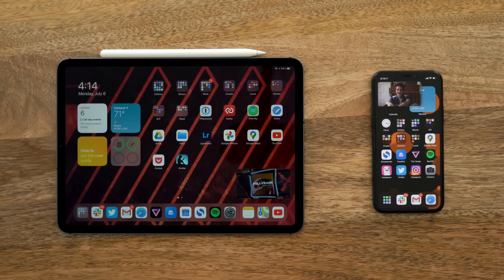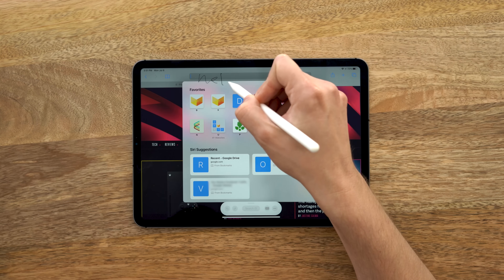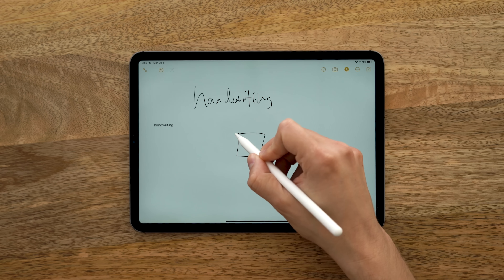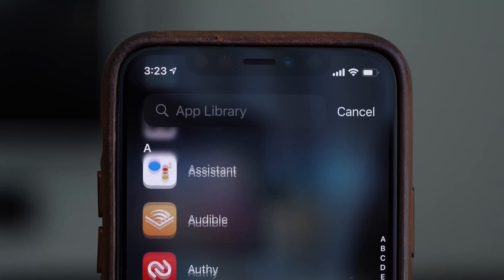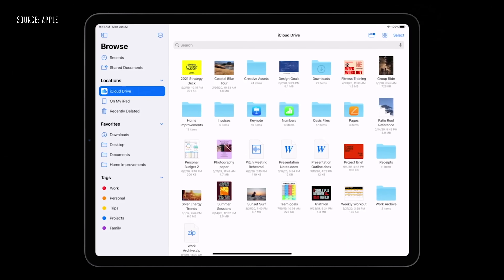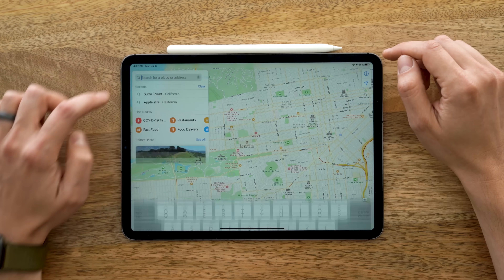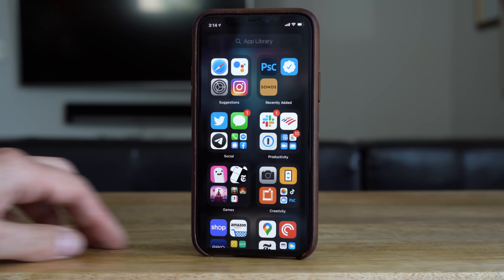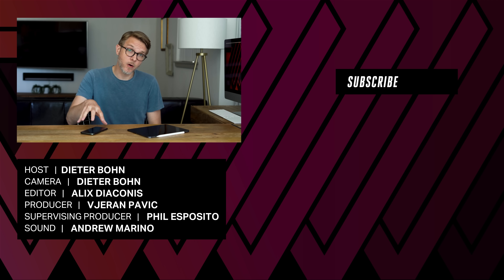iPadOS & iOS 14 public beta: all the overdue features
Your iPhone and iPad are getting new software this fall, but the public beta for iOS 14 and iPadOS 14 are available right now. From a new home screen to widgets to Scribble, Dieter Bohn breaks down the most important and best new features you can expect.

0:00 Intro
0:18 Should you install?
1:00 Homescreen & widgets on iOS 14
1:39 Apple Pencil on iPadOS 14
2:04 Scribble
3:04 Notes app
4:10 Translate app
5:35 Compact UI
6:19 Sidebar
6:35 Additional features
7:11 Apple Maps
8:21 A thousand other features
8:48 Screen recognition
10:27 Photo captions
10:51 Outro